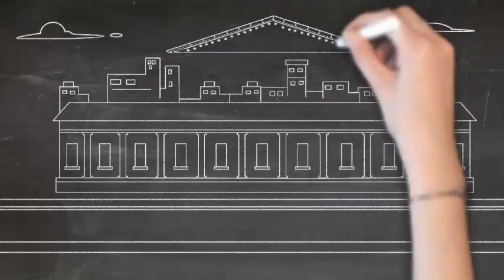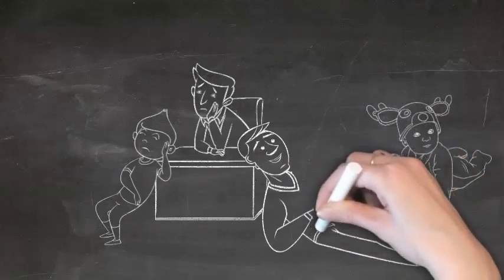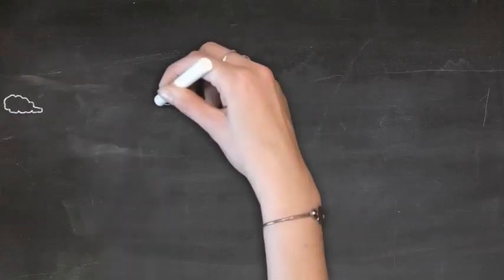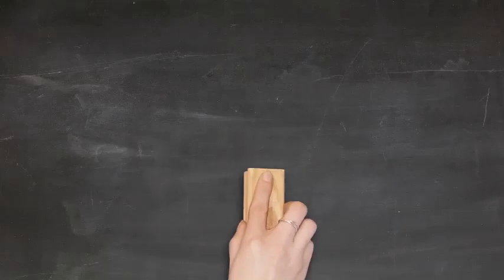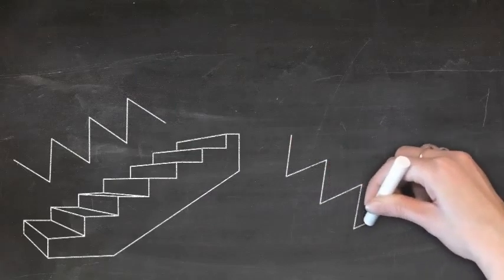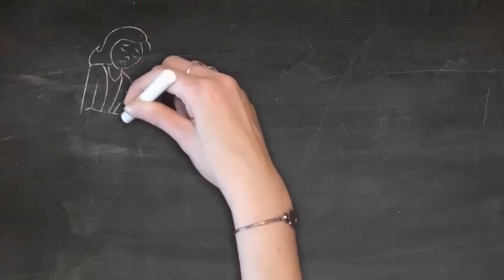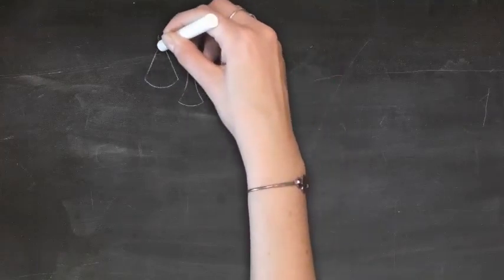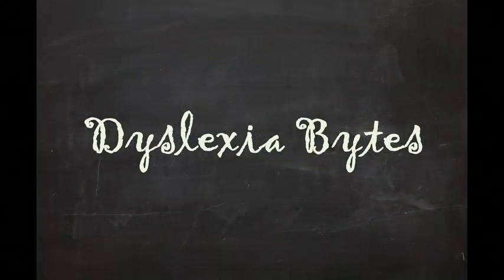IPAnimate Hungarian Teachers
"If you take a dyslexic student who has to get from Point A to Point B, their brain would not take a linear approach..."

What training do Hungarian teachers get in understanding dyslexia?
This fun and informative animation traces one teacher's journey through the teacher education system in Hungary, and the surprising things she learned.

We also find out about the law in Hungary, and how that affects dyslexic students.
Does the law act as a support, or as a barrier?